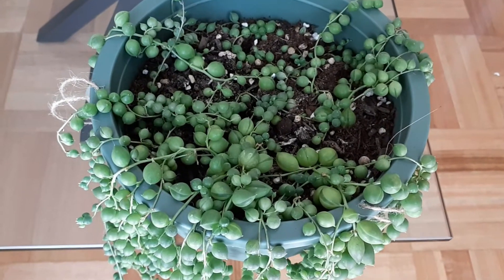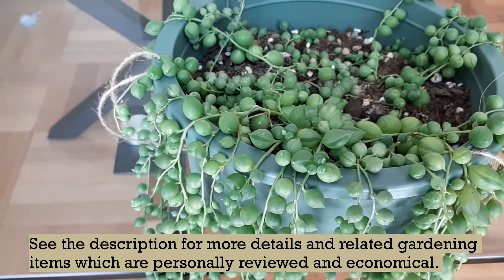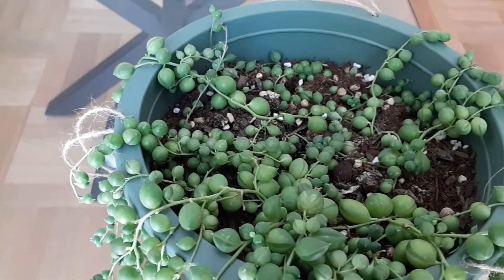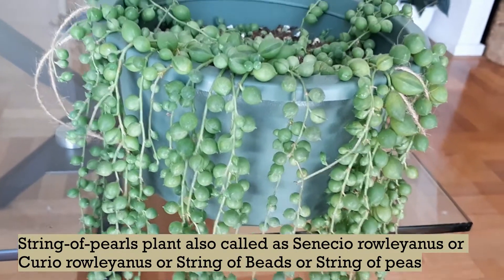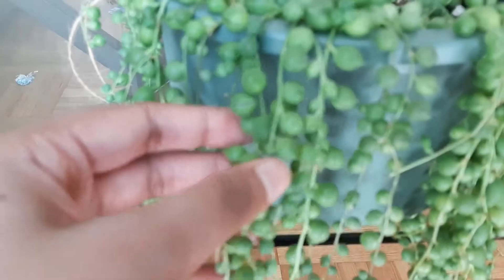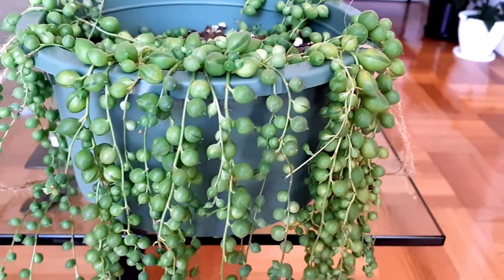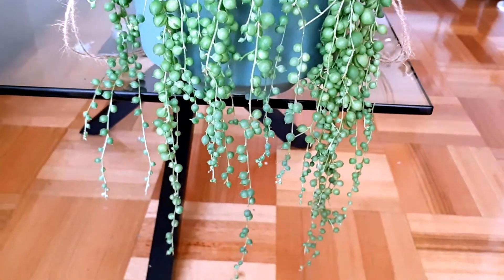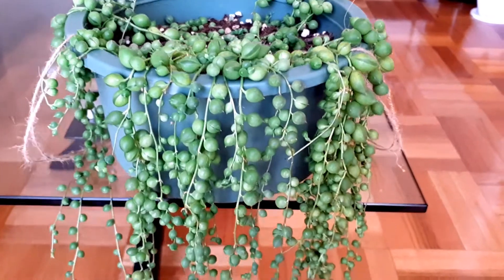String of Pearls Care and Propagation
This video explains all about:
- String of pearls plant care - Soil, water, fertilizer, temperature/ humidity and light requirements
- Toxicity
 - String of pearls plant propagation and

String-of-pearls plant is a succulent and also called as Senecio Rowleyanus or Curio Rowleyanus or String of Beads, String of peas